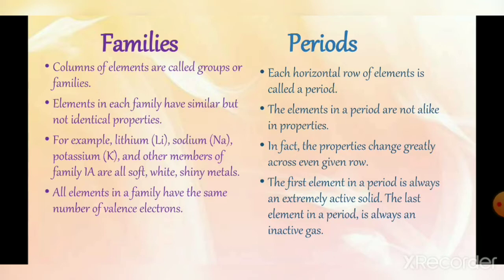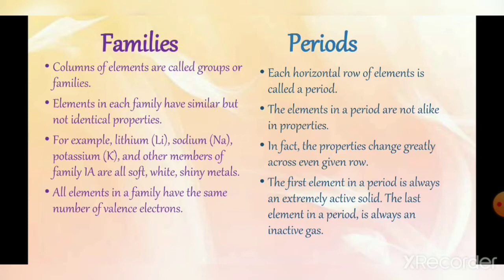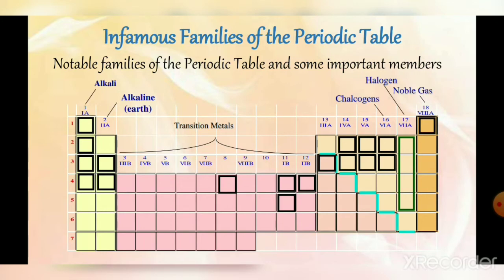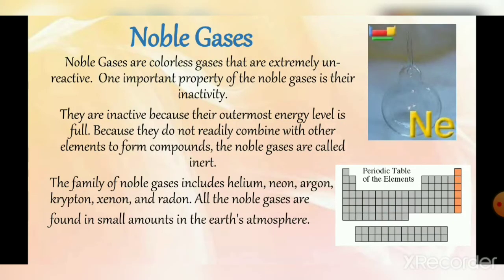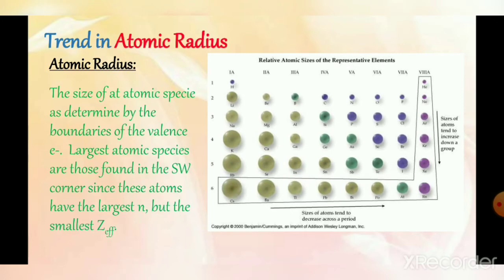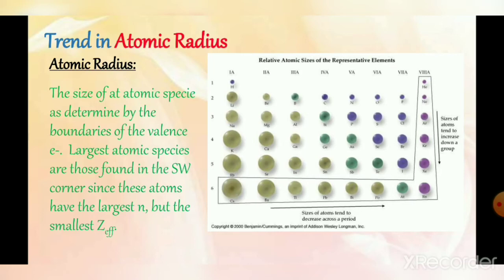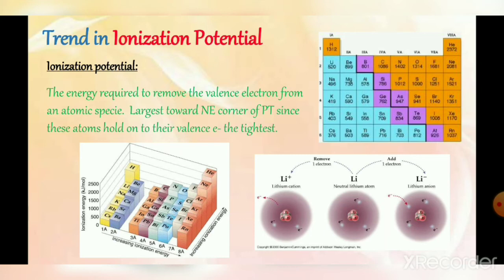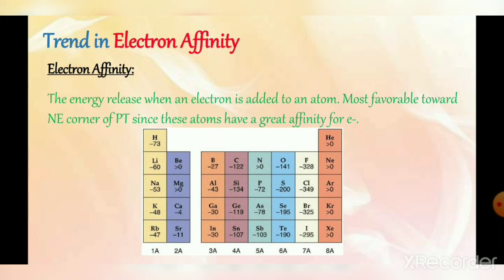Modern periodic table || lecture Part-2 || Trends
Chapter 7. Modern periodic table